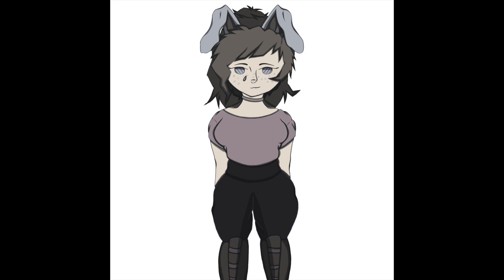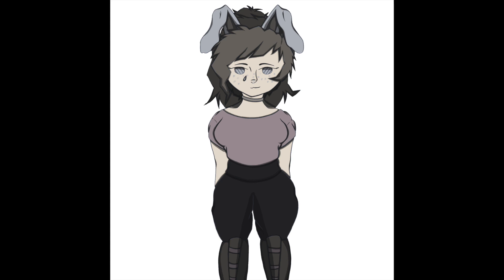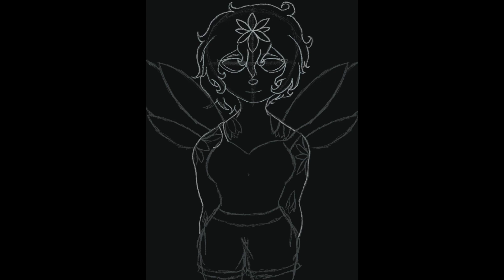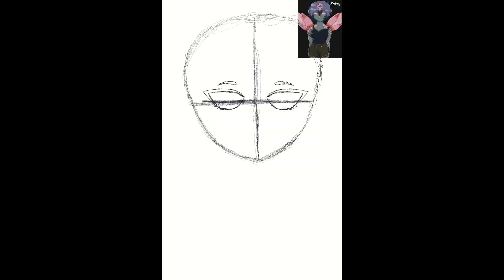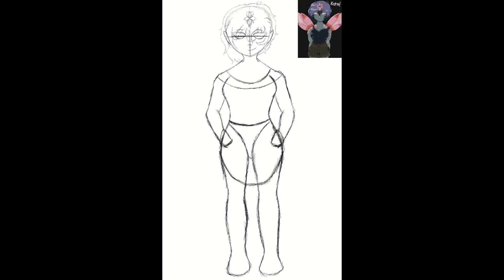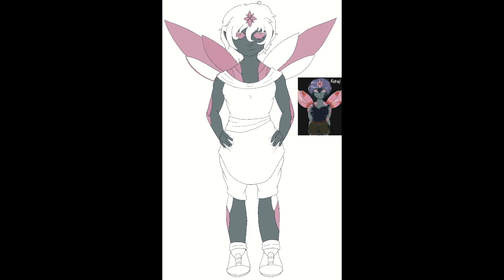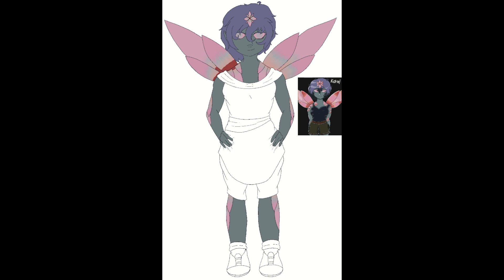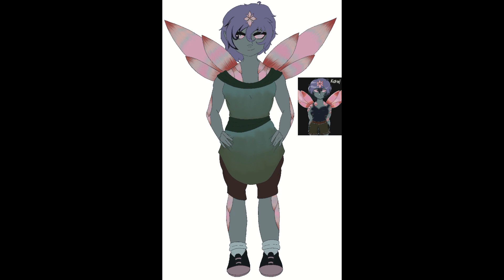Kestrel 2021 Vs Kestrel 2023 Speed Paints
So this is a video that shows my progression as an artist. I actually had a lot of fun redrawing Kestrel over the past few days, and hope that you enjoy the content too! At any rate I'll link the site where I got the music just below! Remember to Keep on Keeping on, and I'll see you Tesla Cats in the next 1 bye!

(As Promised the link to the site where I got the music